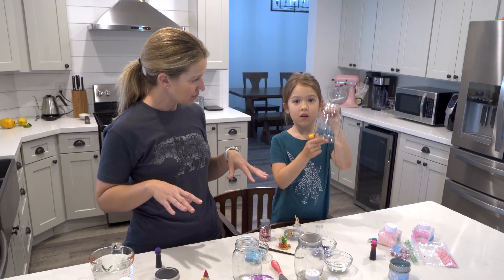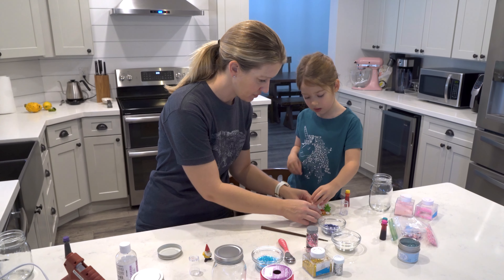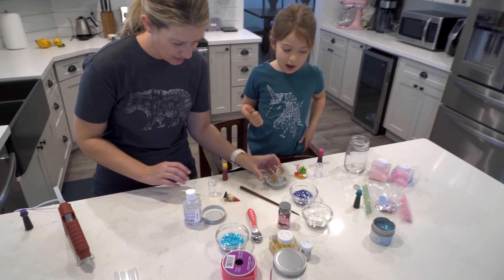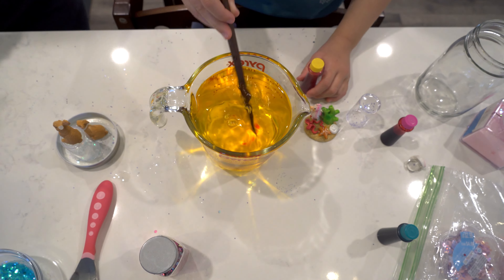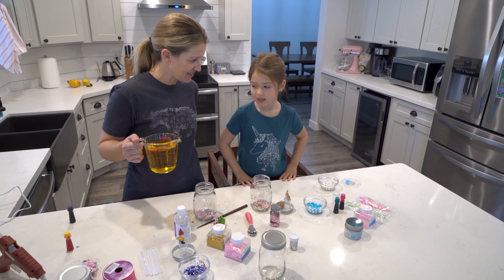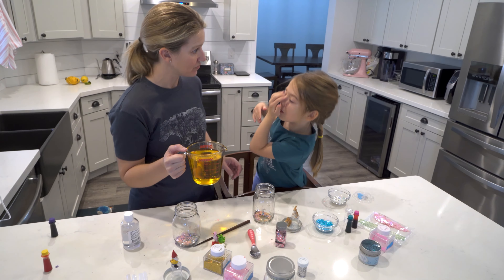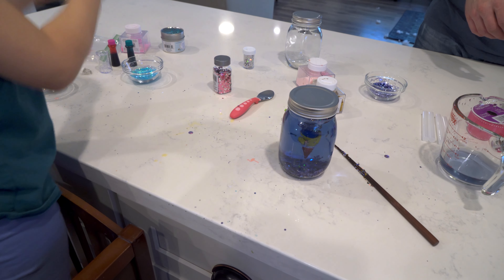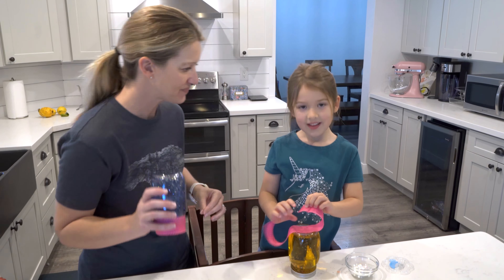Valentine’s Day Snow Globes! Crafts for Kids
Valentine’s Day is nearly here and nothing says love like a made with your own two hands snow globe! This simple and easy DIY project is a great craft for kids of all ages. Choose your glitter, your toys, and let's get creative! Scroll down to see the list of everything you need to make these Springtime, fun-filled crafts.

Items you’ll need to complete this project:

Glass jar with sealing lid
Water
Glycerin or baby oil
Glitter (the more the better!)
Ribbon
Toys to place inside your jar

That’s it! Let’s GO!

Lollybeep Ridge was created to help encourage all children to find adventure in everyday things. Play is one of the most important aspects of early childhood development and we hope we can help expand and grow imaginative play in our Lollybeep Ridge community. Whether you or your child connects with Willow, Molly, Henry, Beatrice (Blu), or Walter we promise nothing but educational entertainment that will leave your child with a heightened desire for adventure.